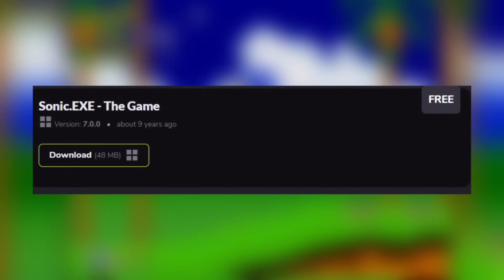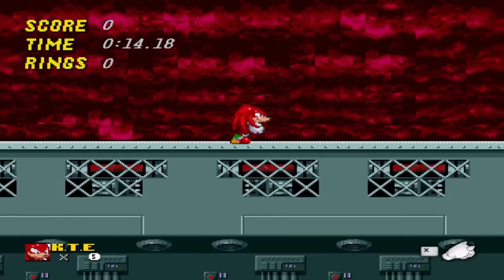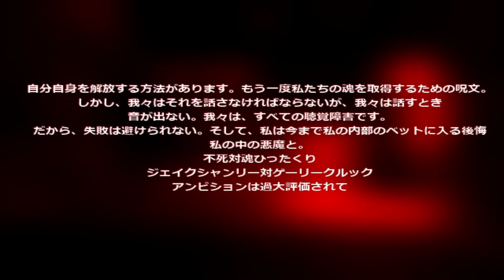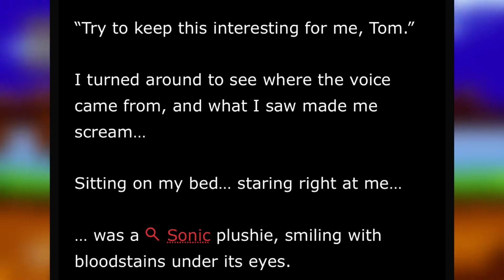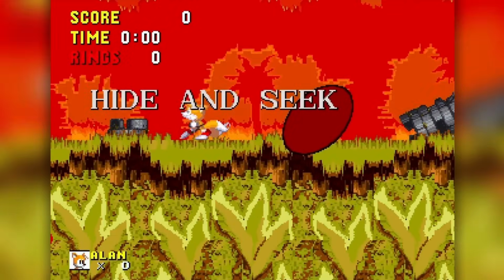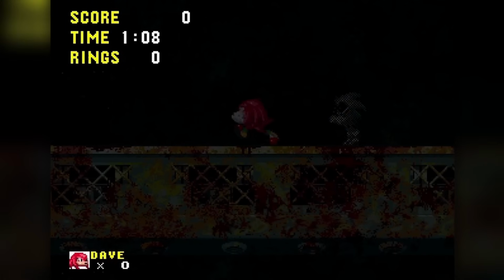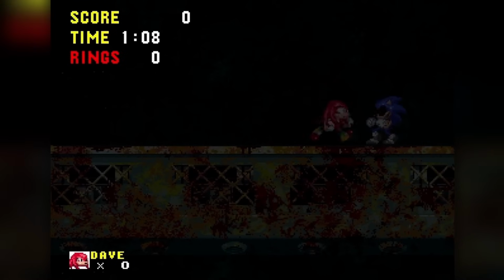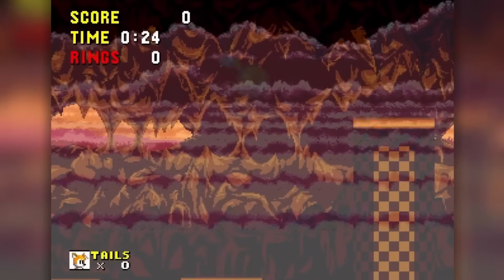Sonic Exe’s Most UNNERVING Game.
Sonic 2011/Sonic Exe Official is a game I’ve needed to cover on this channel. Today I’ll be covering this creepy game including some hidden secrets & lore! I hope you enjoy.